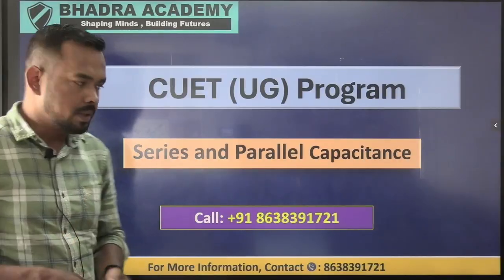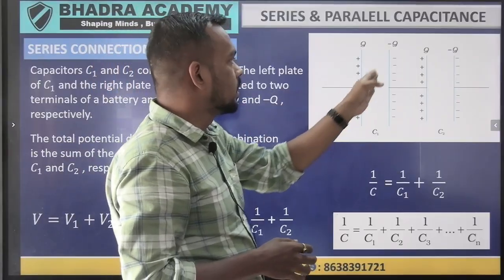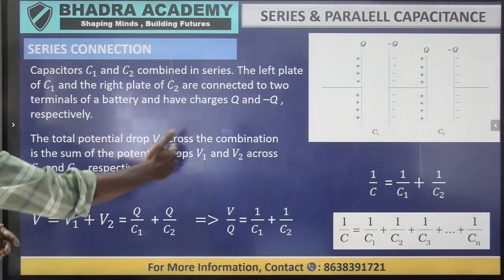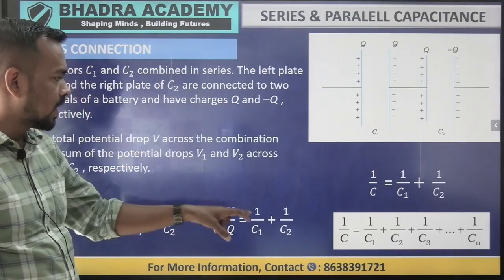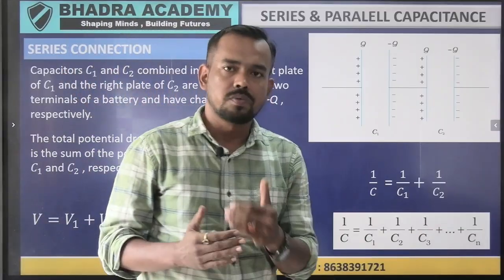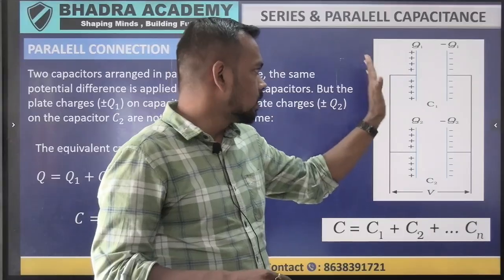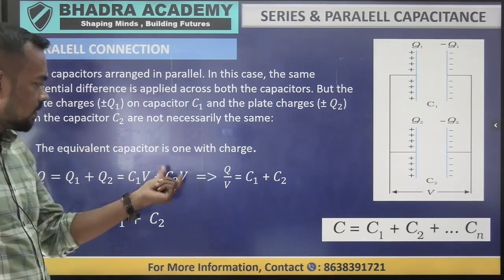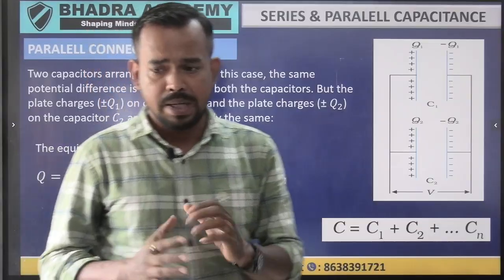Series & Parallel Capacitance | CUET (UG) 2026 | CUET (UG) PROG | Bhadra Academy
When capacitors are connected in series, the total capacitance decreases because the charge on each capacitor is the same, but the total voltage divides among them. The equivalent capacitance is found using the formula ( \frac{1}{C_{eq}} = \frac{1}{C_1} + \frac{1}{C_2} + \cdots ). In contrast, when capacitors are connected in parallel, the total capacitance increases since the voltage across each capacitor is the same, and their stored charges add up. The equivalent capacitance in this case is ( C_{eq} = C_1 + C_2 + \cdots ).